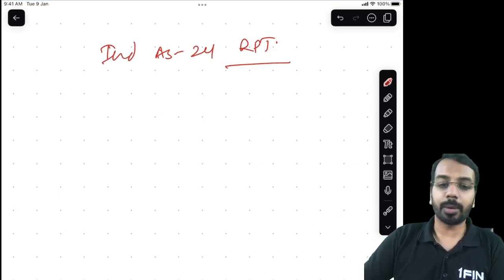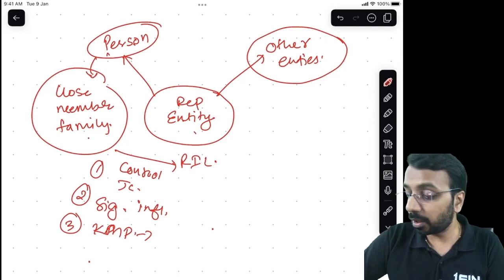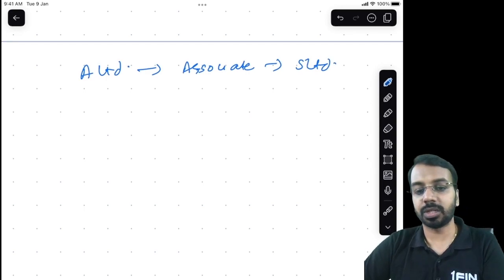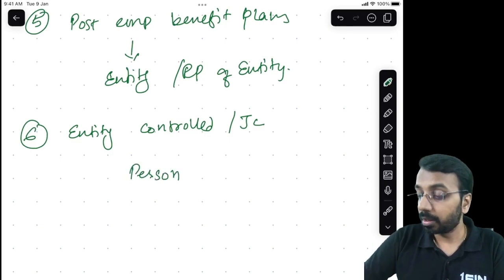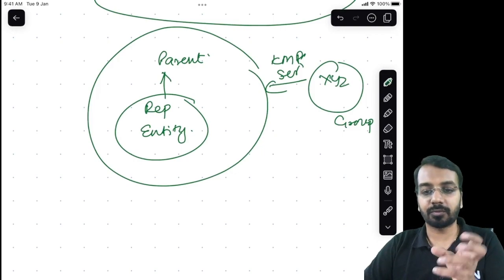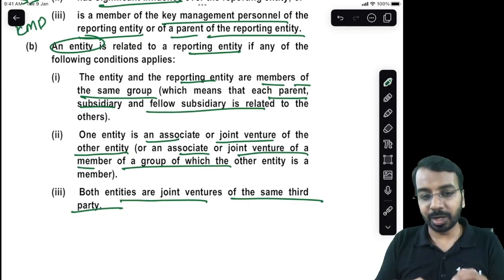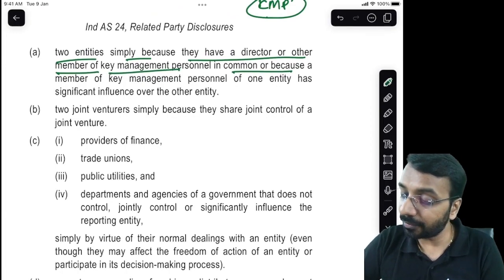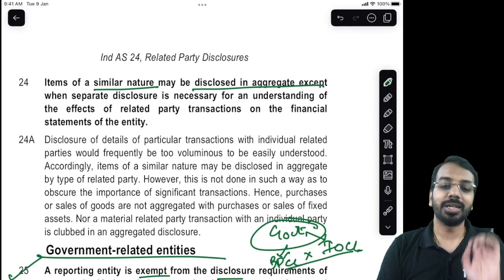Day-43 | Ind AS 24 | Related Party | Revise in 30 Mins